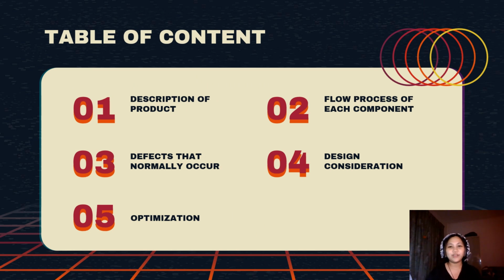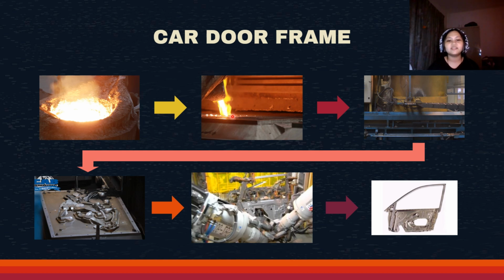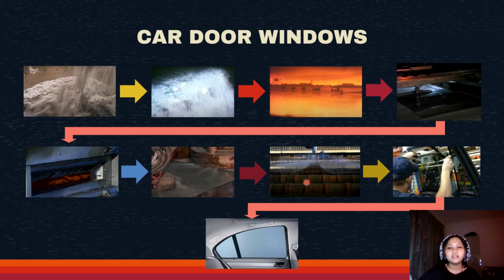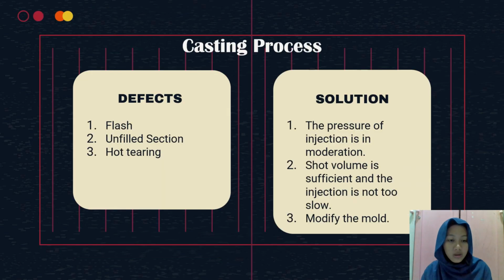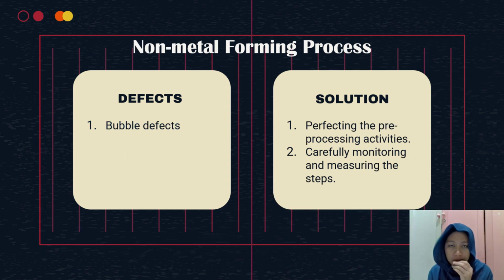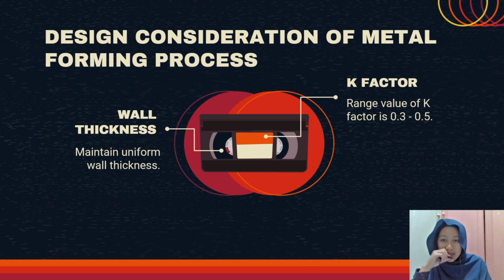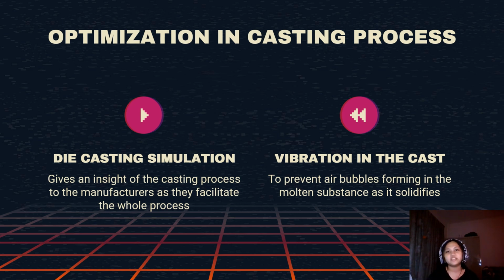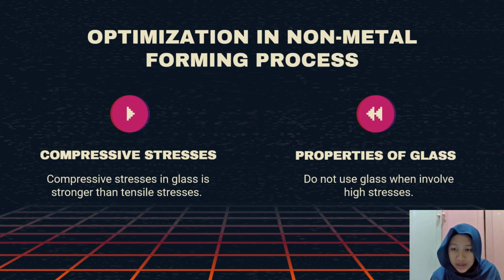Alternative Assessment Project 1 (KNP2013) Group 42